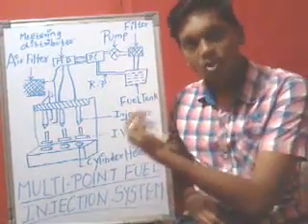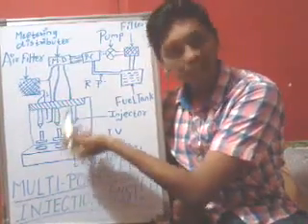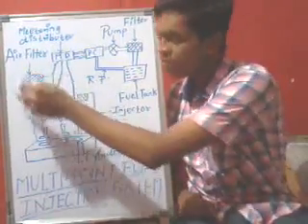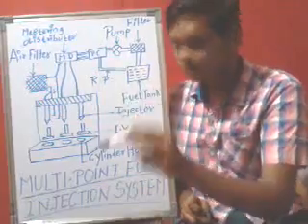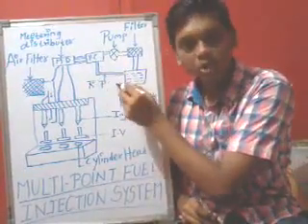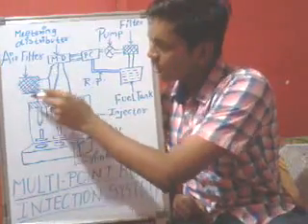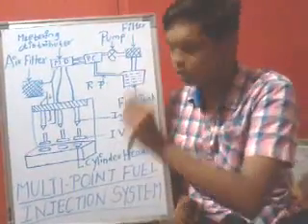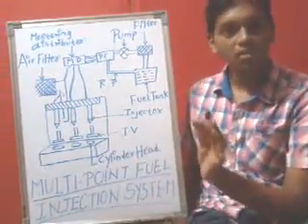Multi Point Fuel Injection System (MPFI) Automobile Engineering